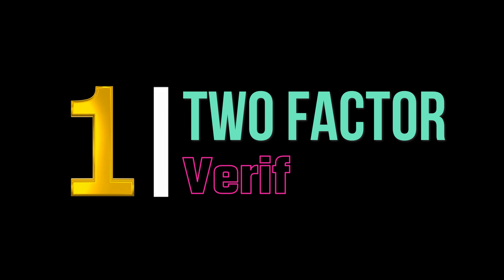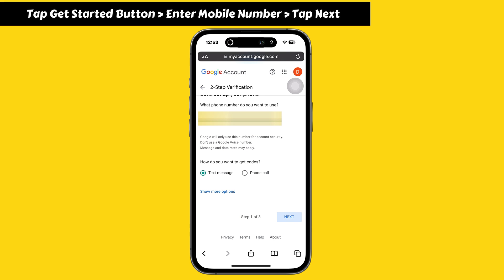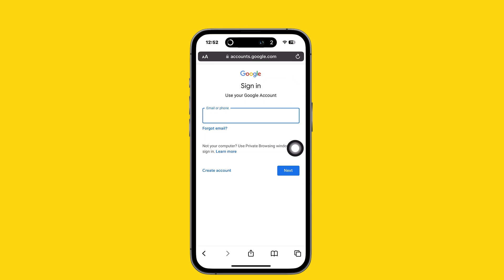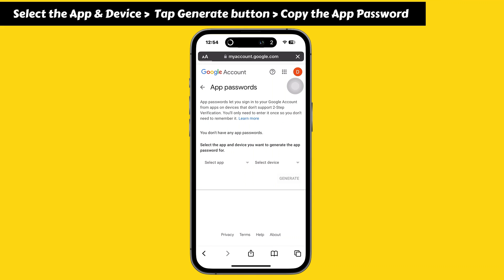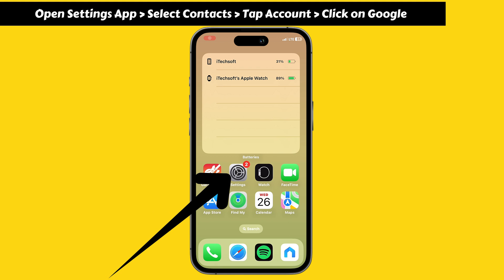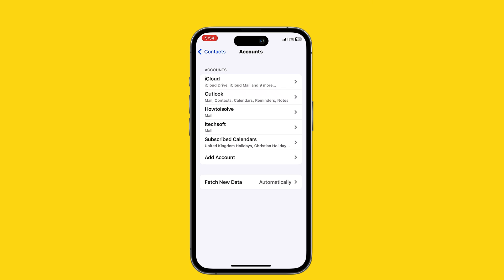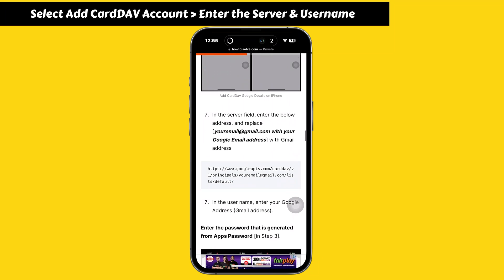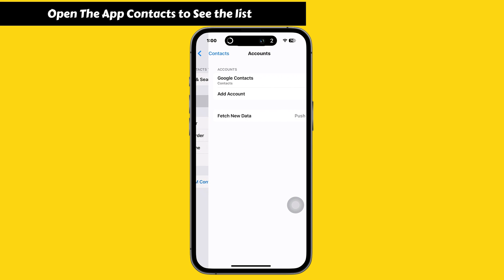How to fix CardDAV account verification Failed on iPhone [101%]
Let's see How to fix CardDAV account verification Failed on iPhone in five different ways.

CardDAV is a protocol used to synchronize contacts between devices and servers. If you are experiencing "CardDAV account verification failed" on your iPhone, it means that your device is unable to connect to the server to synchronize your contacts.

 Timestamp:-
00:00 intro
00:32 Two-Factor Verification
01:20 Login with Google Account
01:52 To Create a new App Password
02:18 Delete the old Google Account
03:00 Setup CardDav Account

Access contacts from any device: With a CardDAV account, you can access your contacts from any device, including your iPhone, iPad, Mac, or PC.

Integration with other applications: Many applications, such as email clients and calendar apps, integrate with CardDAV to provide a seamless experience for managing your contacts.

There are several steps you can take to fix this issue.

Check your internet connection: The first thing you should do is to ensure that your iPhone is connected to the internet. You can do this by checking your Wi-Fi or cellular data connection.

Check your login credentials: Ensure you have entered the correct credentials for your CardDAV account. Double-check your username and password and ensure that they are correct.

Verify server settings: Make sure that you have entered the correct server settings for your CardDAV account. Check with your service provider or IT department to confirm the correct server address, port number, and SSL settings.

I hope your problem gets fixed with the above solution.

XX XX